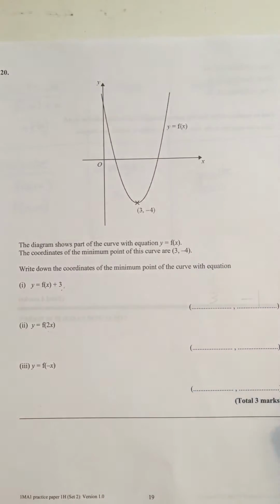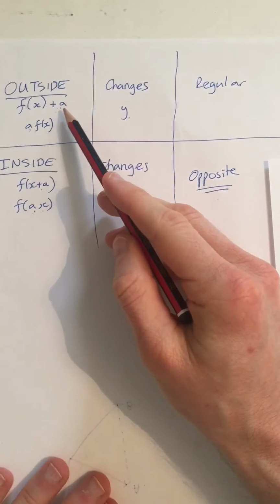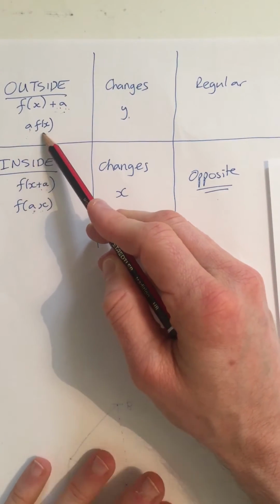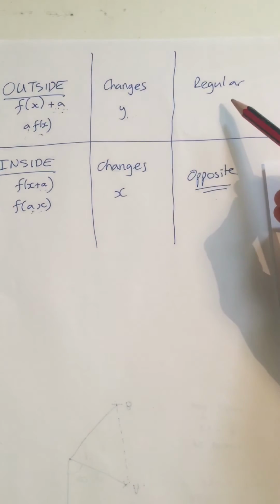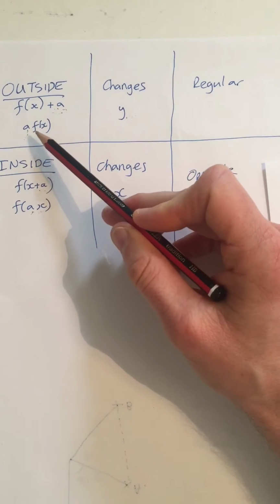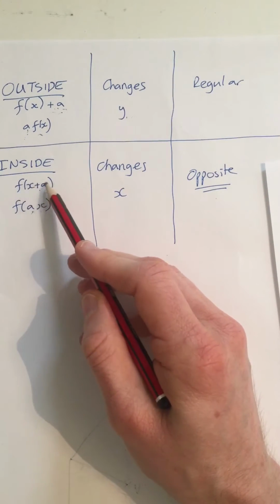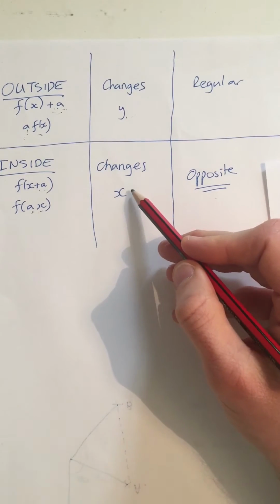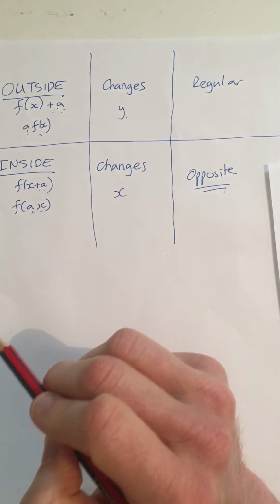TN20 - Set 2 - Paper 1